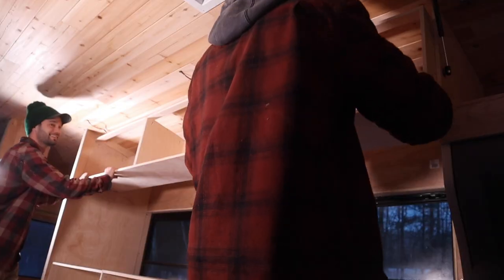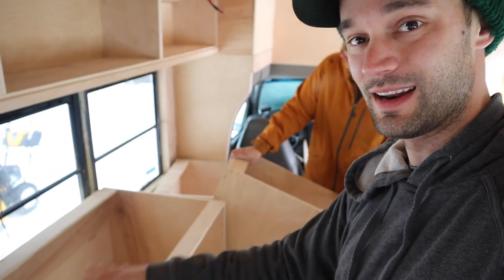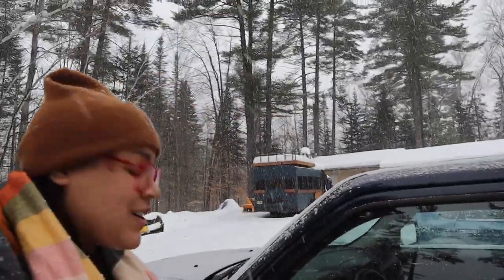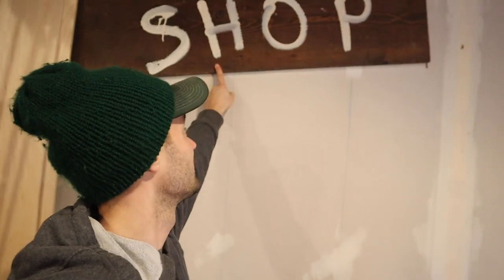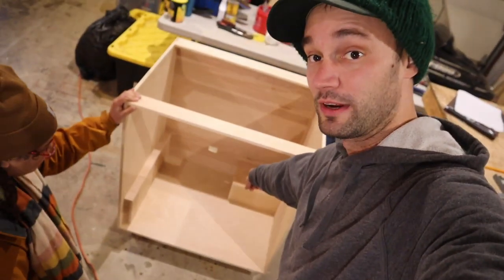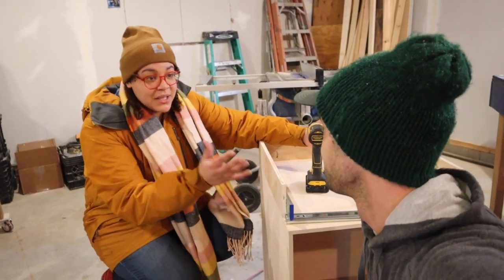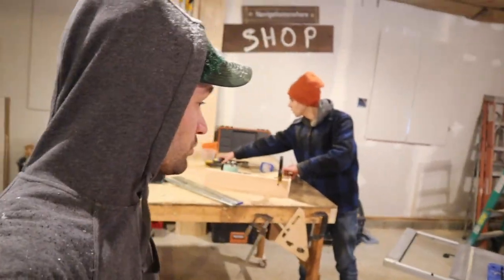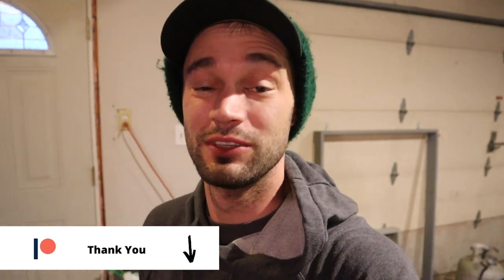Building In A Snow Storm | Odds and Ends On The Bus Conversion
Finishing up some of the odds and ends on the school bus conversion while a winter storm is coming in. By the next morning we had about a foot of snow fall in total adding to our snowpack!! Rachel and Dalton came buy to help out on the build and enjoy the snow.

Live Streams are on the 2nd Tuesday of Every Month

 Looking To Buy A Bus?

🛠️ Bus Build Products:
     ✅Cabinet
Pocket Jig
Concealed Hinge Jig
Edge Banding
Banding Cutter

     ✅Water
Water heater

     ✅Electrical
Fuse Block
SMY Lighting
12v USB Outlets
Puck Lights

     ✅Demo
Socket Set
Heat Gun
Eraser Wheel

     ✅Road Safety
Safety Triangles
Scan Code Reader
Pig Mats

     ✅Exterior
LED Tail lights
LED Reverse Lights
Side Flood Lights
Head Lights
LED Relay
LED Marker Lights
Light Bar